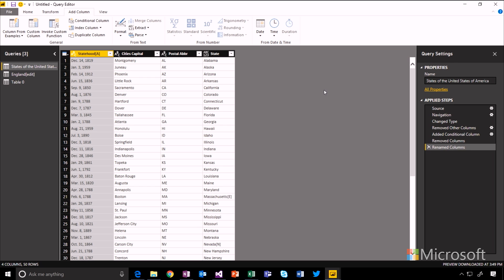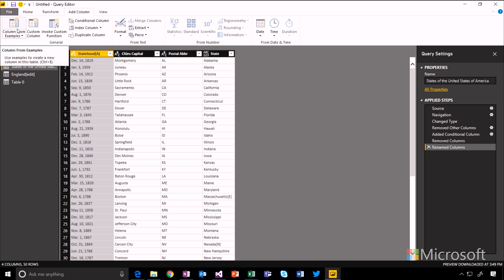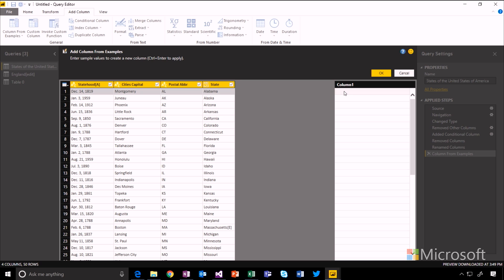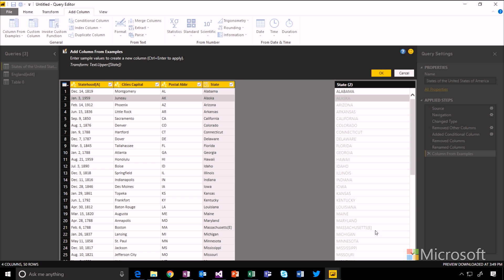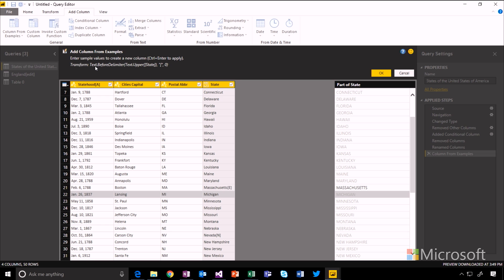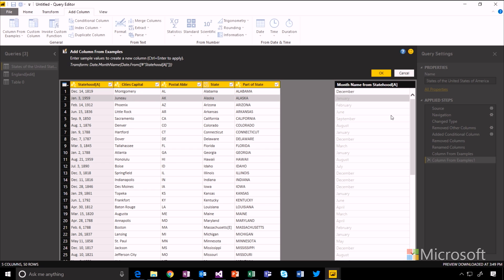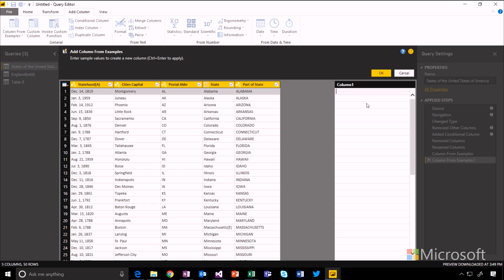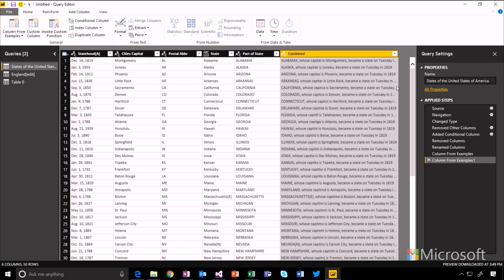Column from example (1-3g)